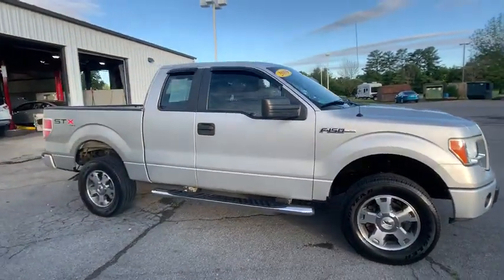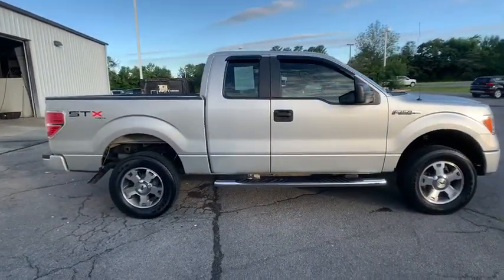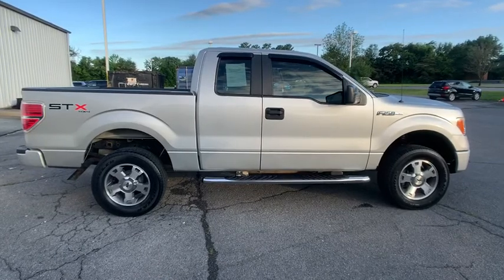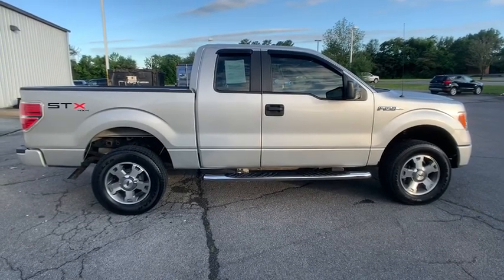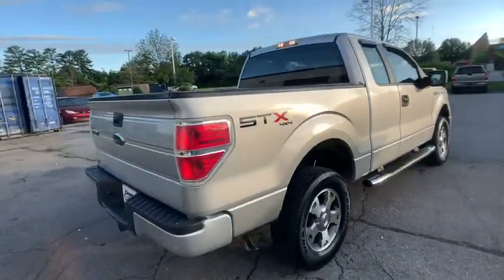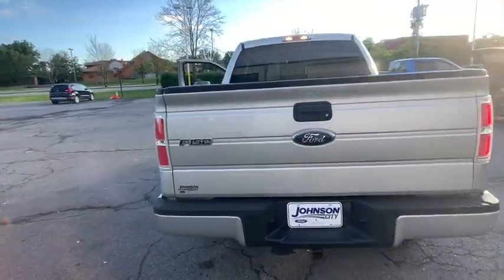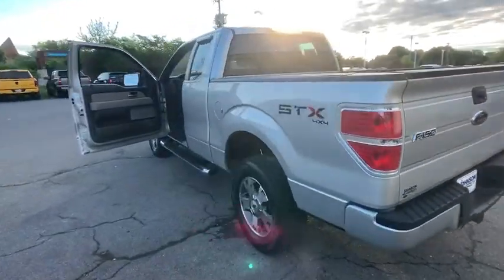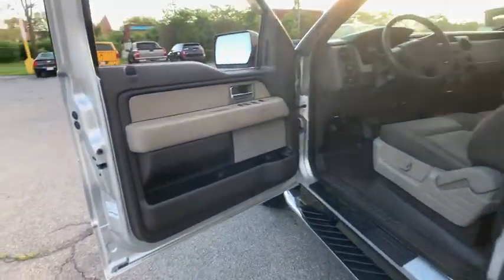2009 Ford F-150 Johnson City TN, Kingsport TN, Bristol TN, Knoxville TN, Ashville, NC 181271A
Brilliant Silver Clearcoat Metallic U 2009 Ford F-150 available in Johnson City, Tennessee at Johnson City Ford. Servicing the Kingsport TN, Bristol TN, Knoxville TN, Ashville, NC area.